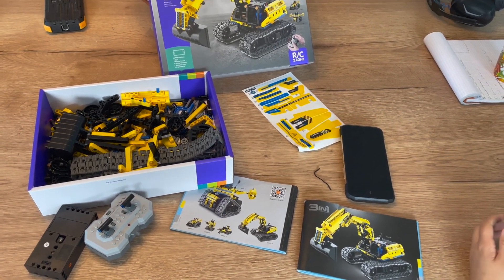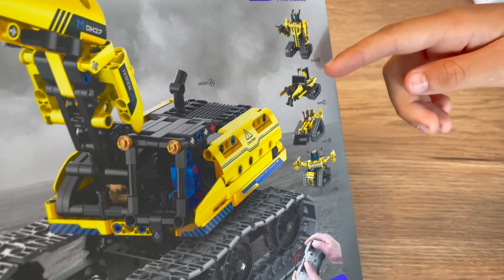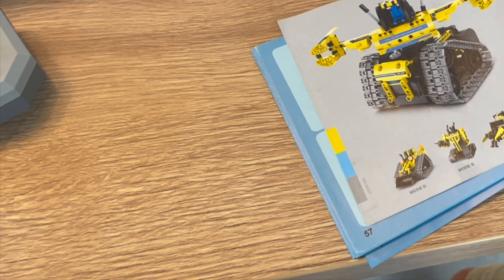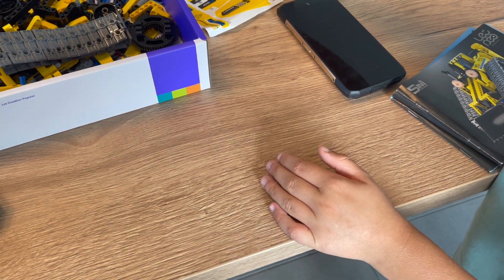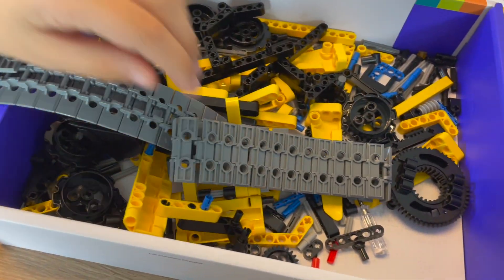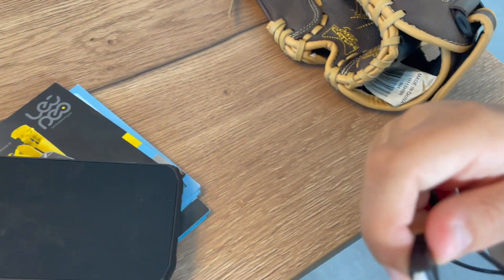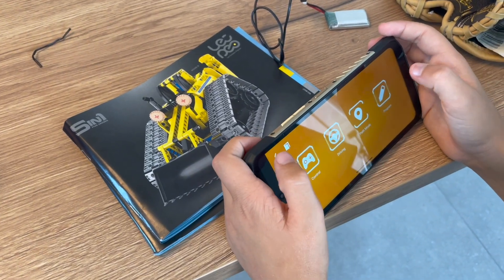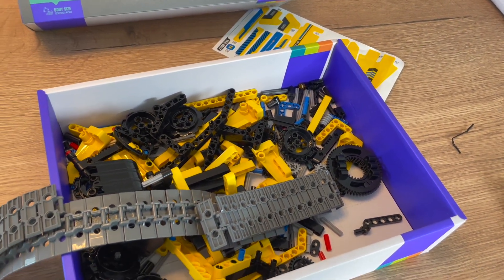$50 STEM Toy | Build Remote Control Robot with App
5 in 1 STEM Robot Toy Building Kit, 452 PCS Blocks App & Remote Control Engineering Toys Robotics for Kids Ages 8-12, RC Bulldozer Erector Sets for Boys Girls 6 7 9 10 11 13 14+ Birthday Gifts